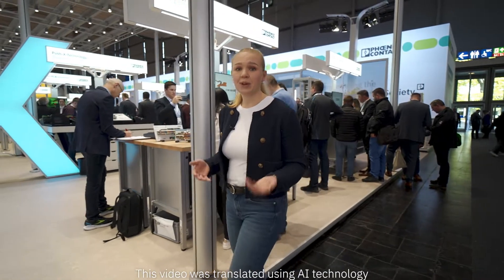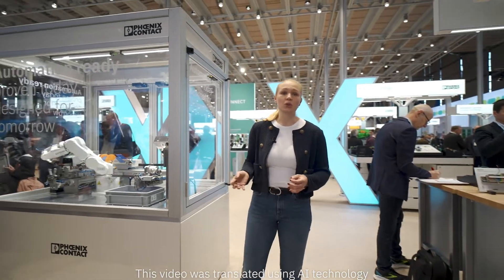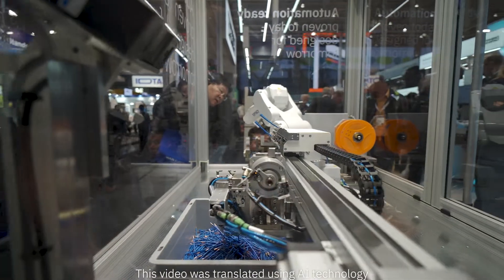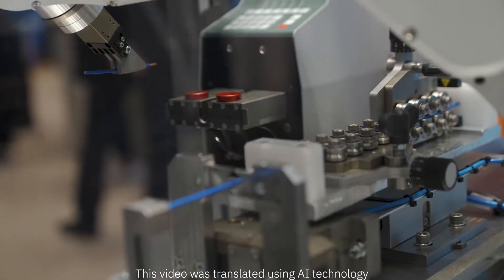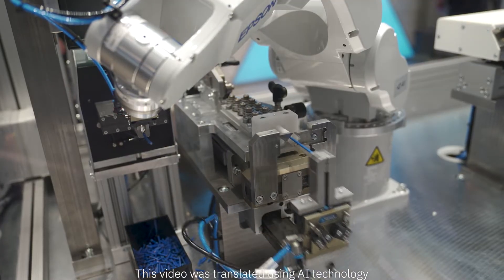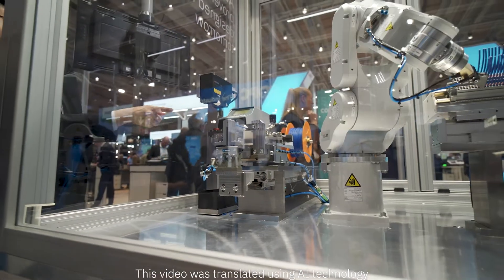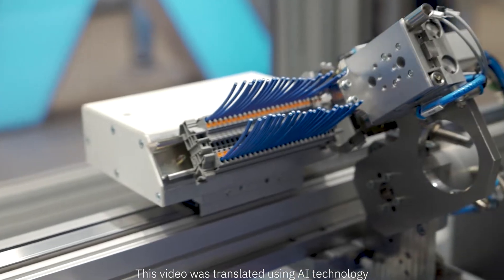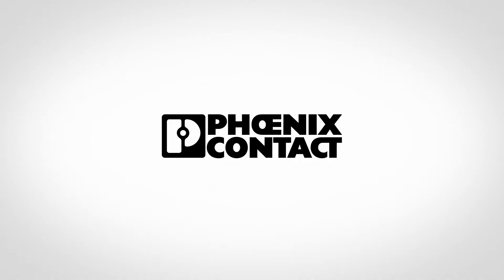Automated wiring – Push-X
►Robots are the future of switch cabinet construction.

►Flexible conductor connection of rigid and flexible conductors with and without ferrules.

►Push-X technology enables direct and virtually force-free conductor connection.